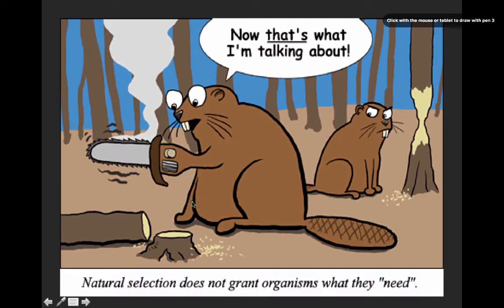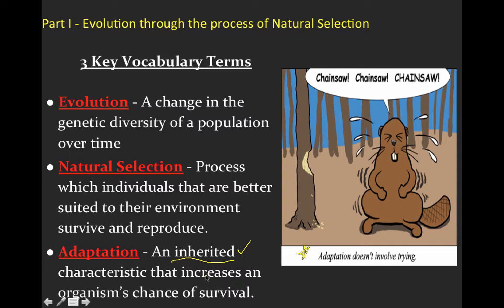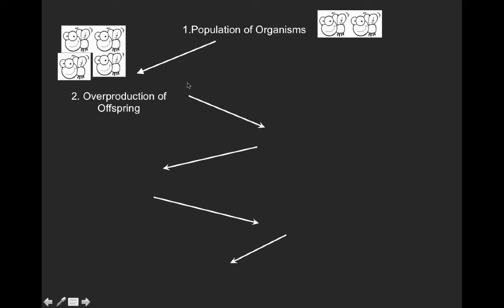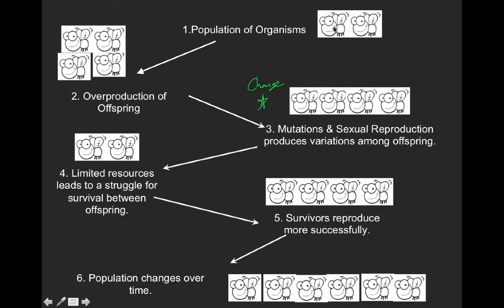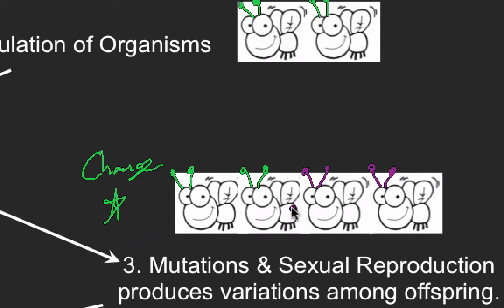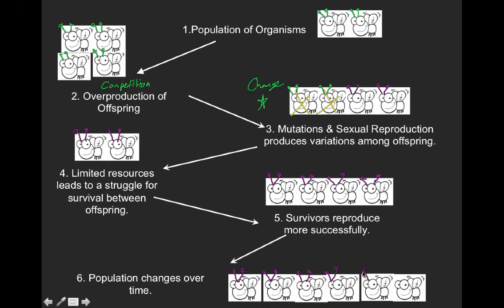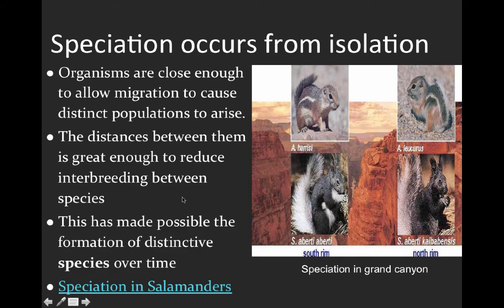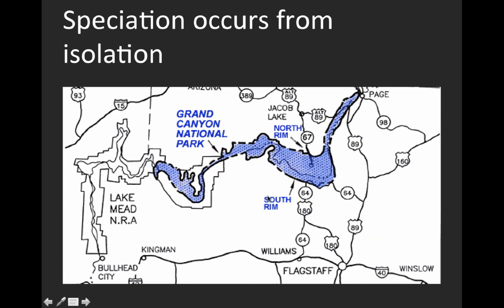Unit #5 Natural Selection - Video #1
Natural Selection

Table of Contents:

00:21 -
00:57 - Part I - Evolution through the process of Natural Selection
02:04 -
06:13 - Speciation
07:17 - Speciation occurs from isolation
08:04 - Speciation occurs from isolation